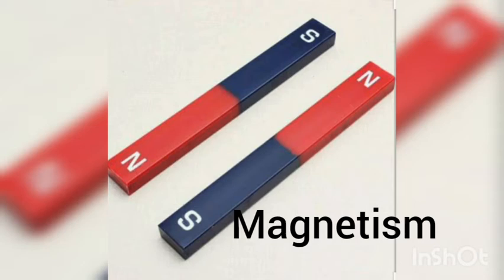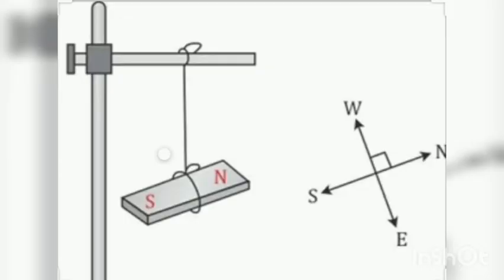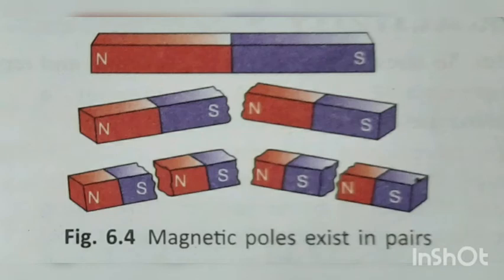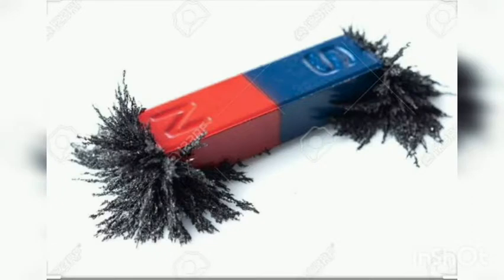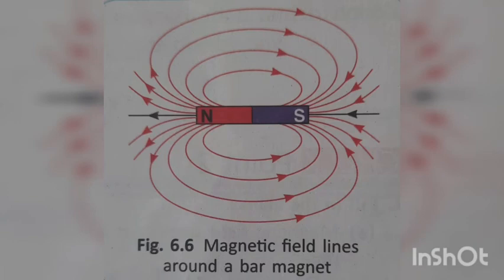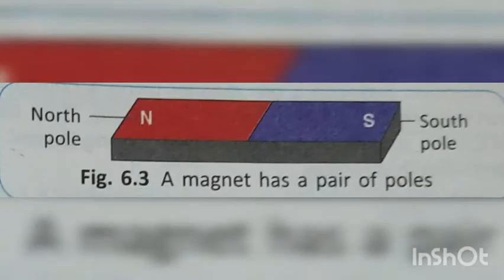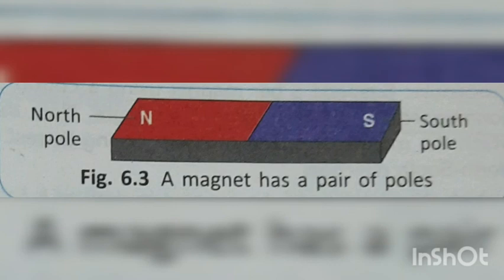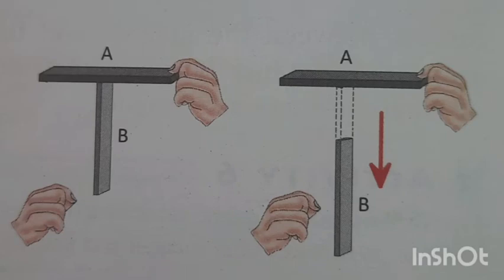physics std VI, chapter 6-Magnetism, part 2,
Important Terms of Bar Magnet